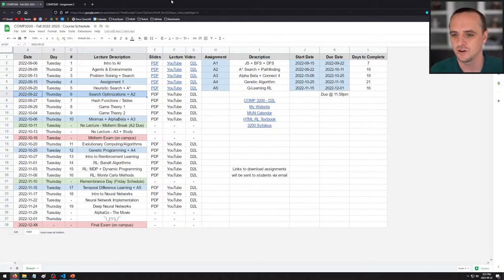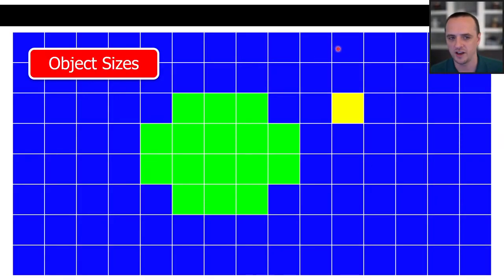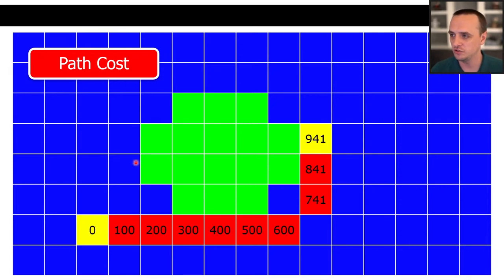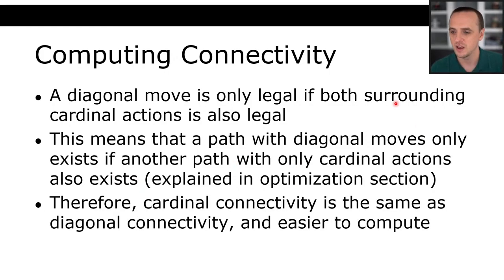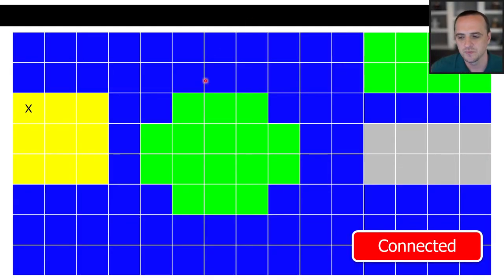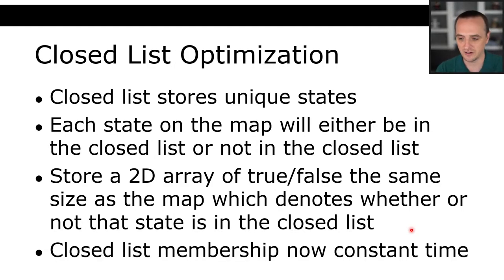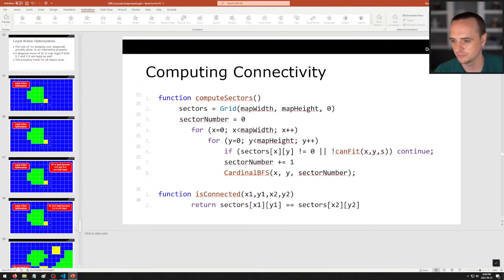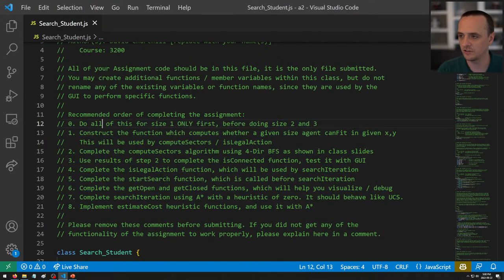COMP3200 - Intro to Artificial Intelligence - Lecture 06 - Search Optimizations + Assignment 2